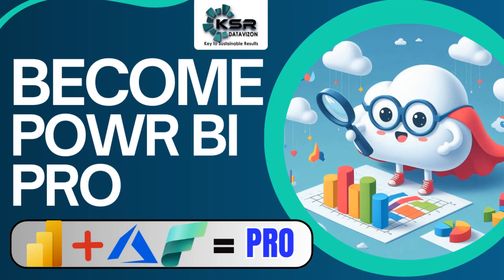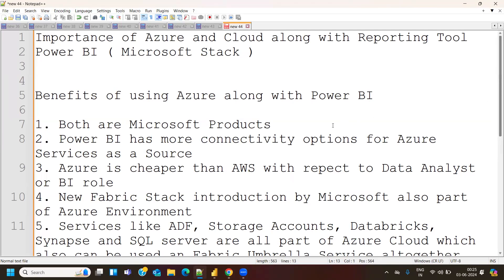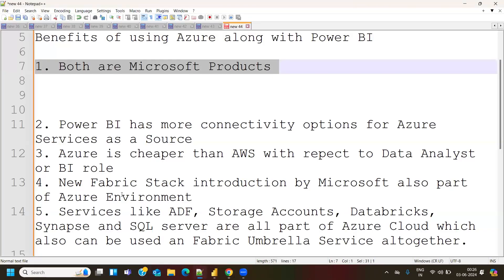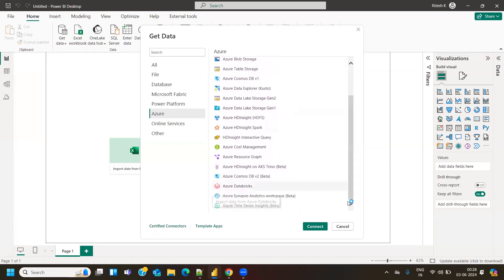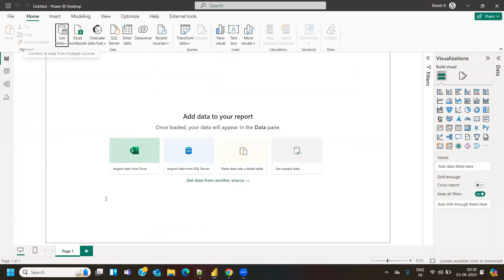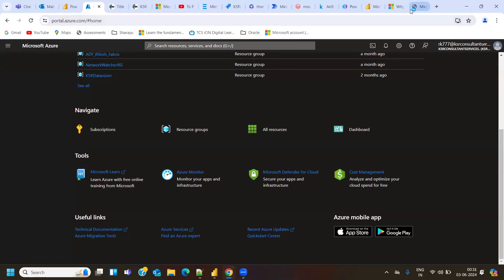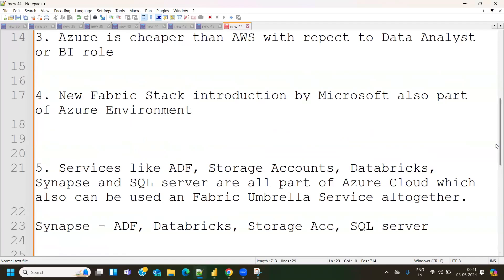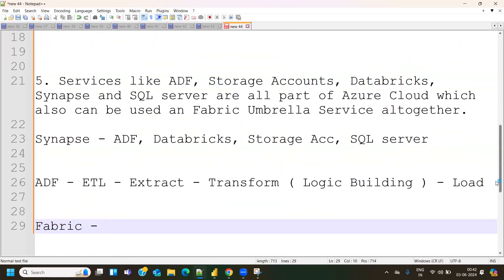Are You a Power BI Pro? Unlock Its Full Potential by adding ADF & MS Fabric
Enroll in our new batch every month. Kickstart Your Career with Our  Power Bi Developers

 Power Bi Developers - KSR DataVizion | Free Demo

New batch for Azure Data factory and MS Fabric for Power Bi Developers.

Tired of data silos hindering your Power BI analyses?  This course is your launchpad to unlock the true power of data integration with Azure Data Factory (ADF) and MS Fabric.  Designed specifically for Power BI users, you'll master the skills to seamlessly move, transform, and orchestrate data, taking your data analysis capabilities to the next level.  Boost your job prospects in the rapidly evolving data landscape by learning these in-demand tools.